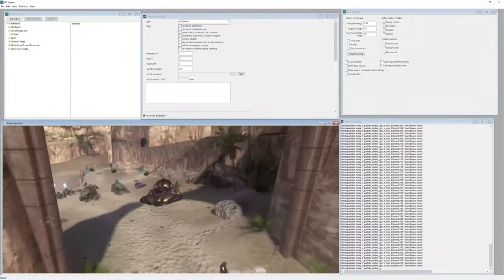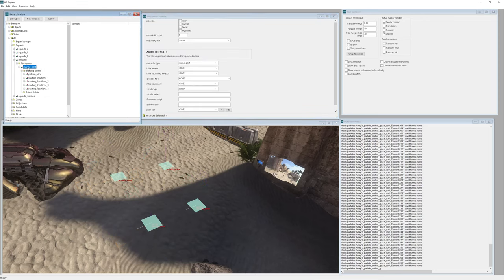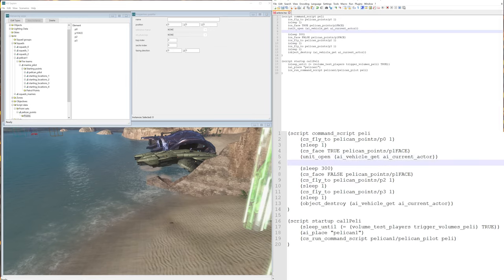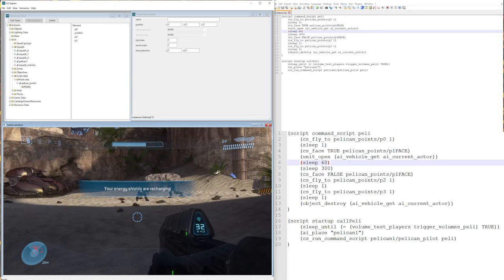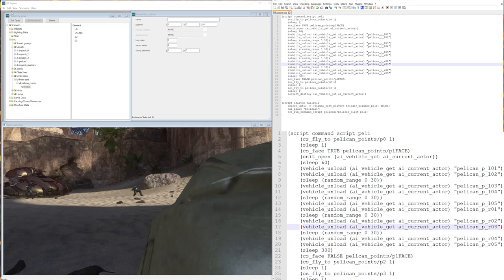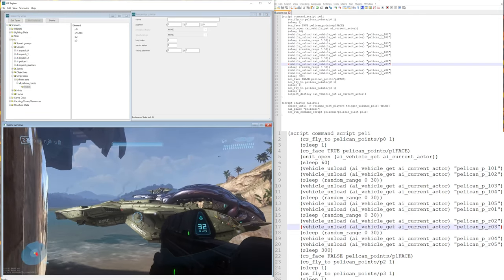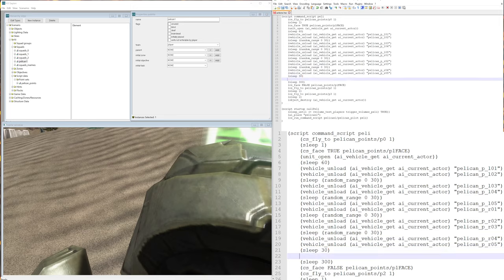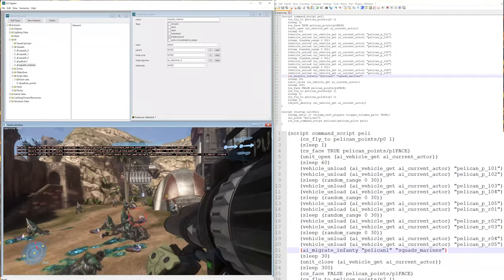MCC Halo 3 Mod Tools Tutorial Episode 20 - Pelican Troop Drop Off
With the release of MCC Season 8 came along mod tools! Here is a series on how to get started! In this episode we will cover the highly requested pelican troop drop off!  Any feedback is appreciated! Thank you I hope you all enjoy the video! more to come!